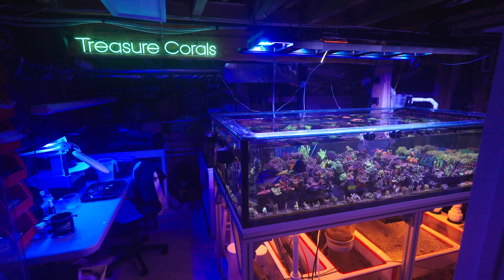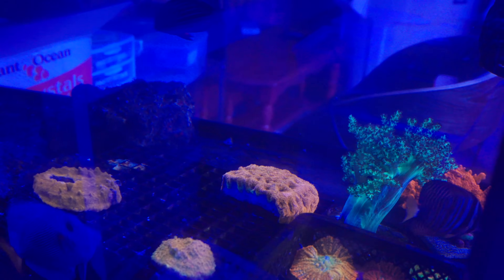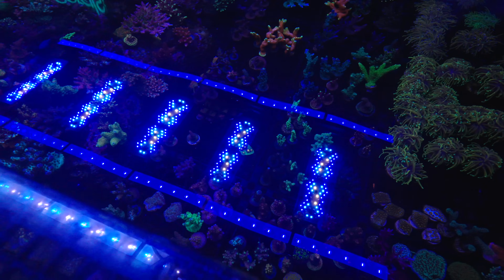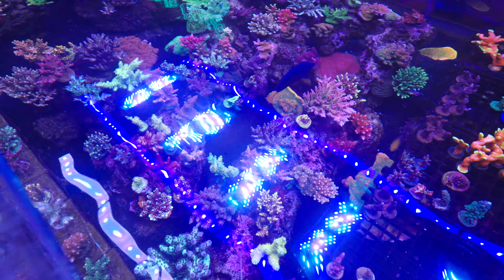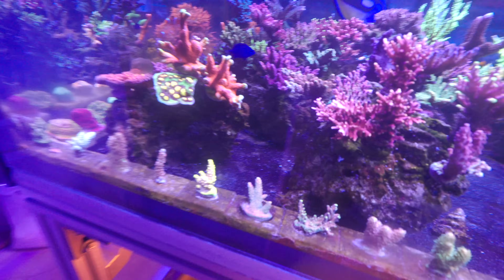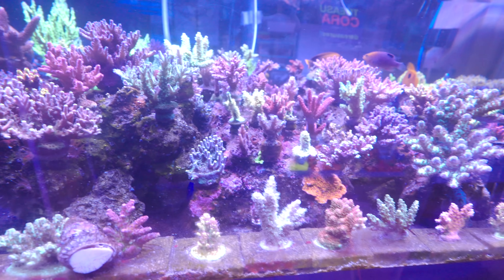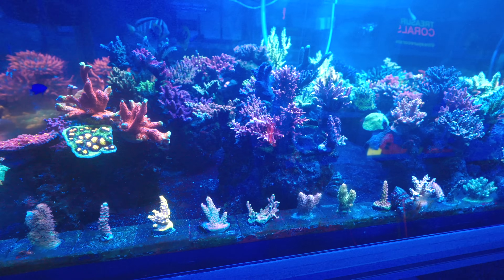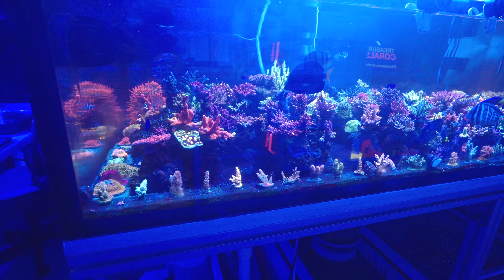Coral Polyp Extension Finally Figured Out